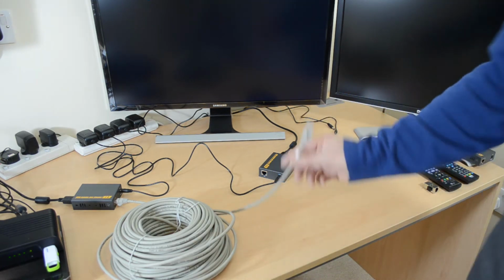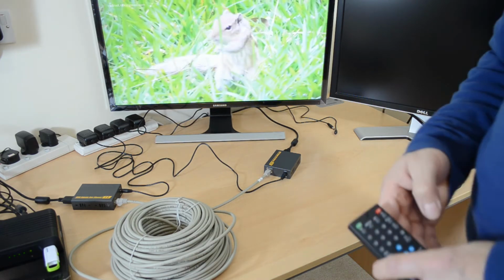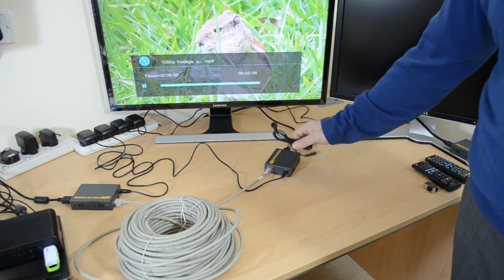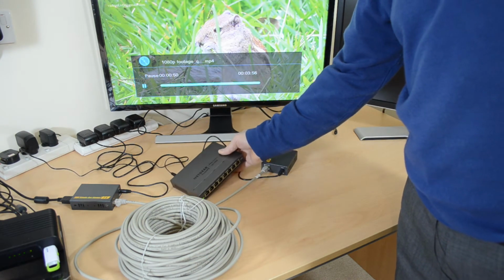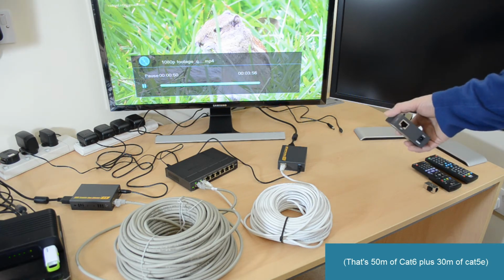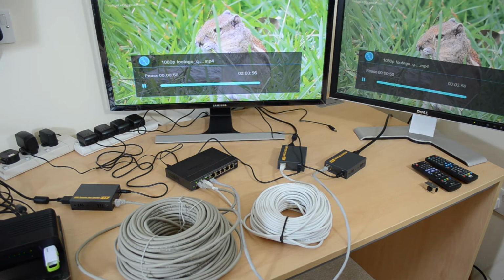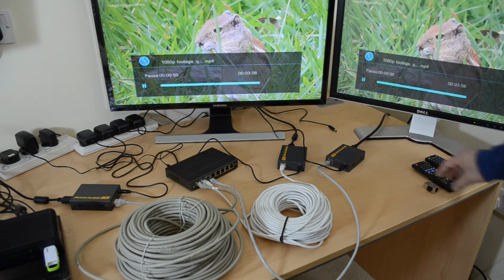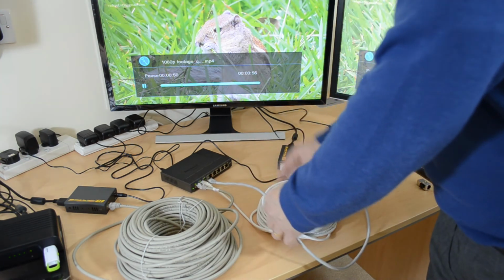HDMI 120m TCP-IP Extender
A very versatile HDMI extender using Cat5e or Cat6 cable with or without an ethernet switch to achieve distances of up to 120m.